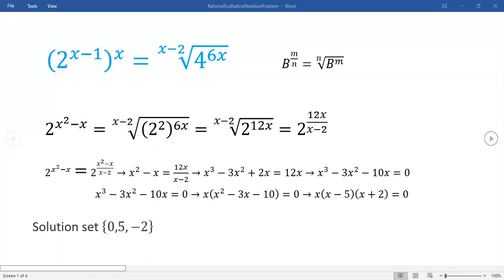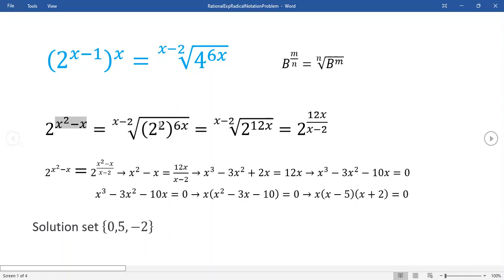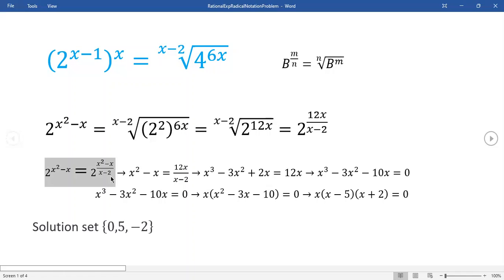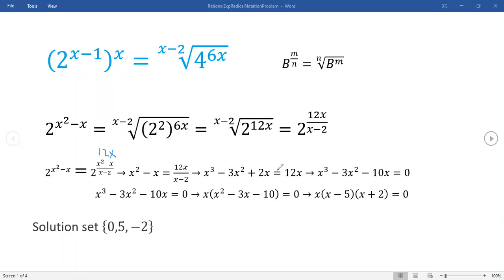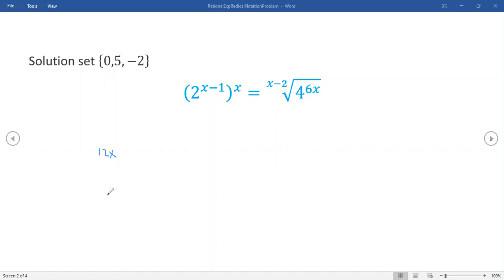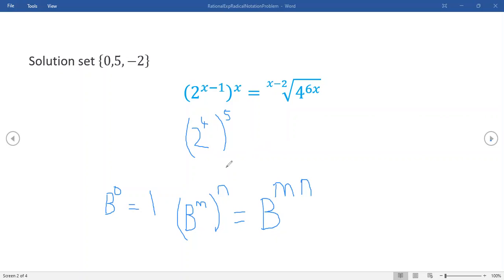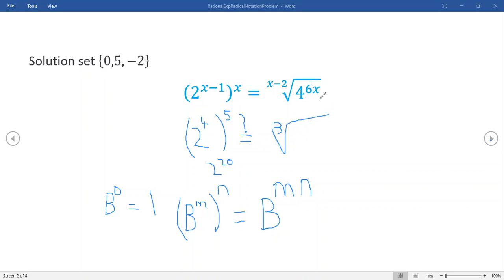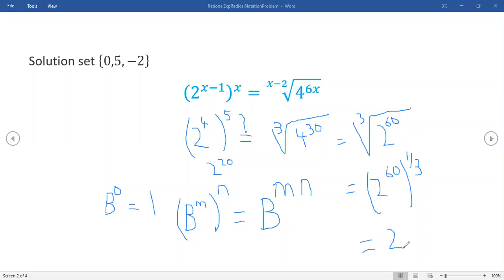Variable Expression Index of Radical Equation (2^(x-1))^x = index (x-2) radical(4^(6x))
Three Solutions to the Rational Exponent, Radical Equation (2^(x-1))^x = index (x-2) radical(4^(6x)) were found.

The Lumen Hunter College – MATH101   intermediate algebra   course  is the only math class I am aware of that really delves into the intricacies of indices of radicals that are variable expressions. The relation between rational exponents and radical notation if given by B^(m/n) = nth root of radical(B^m)